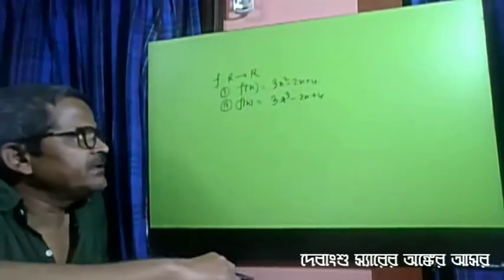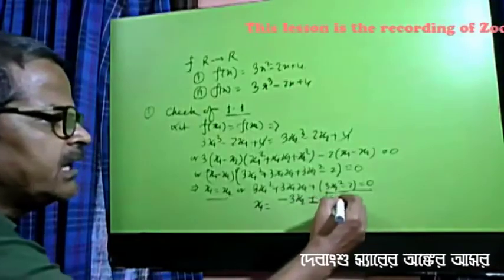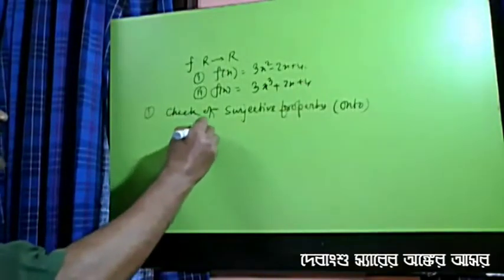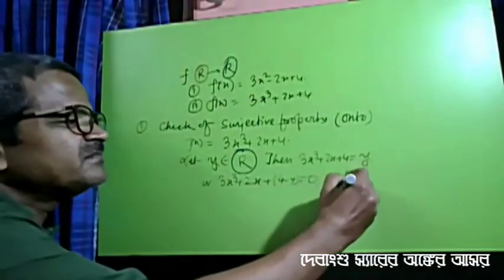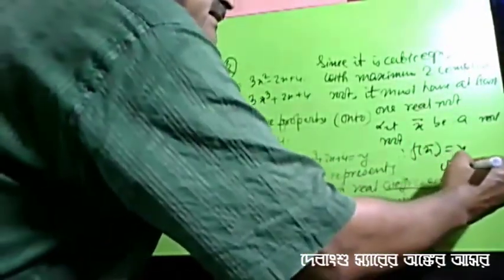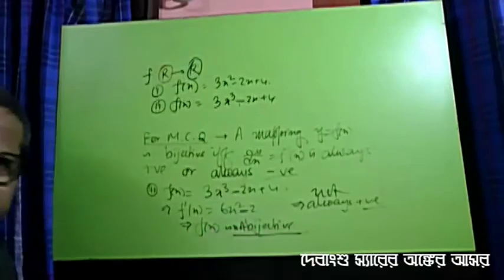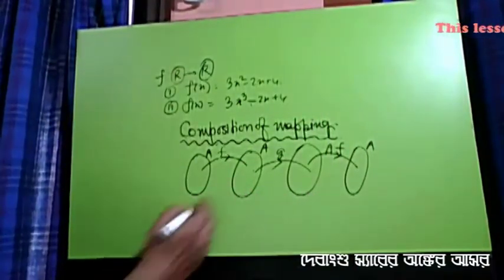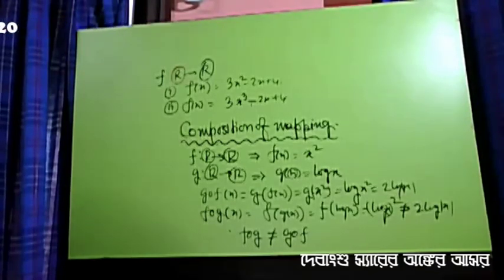Relation and mapping part 3 for Class XII students of WBCHSE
This lesson is dedicated to all students of CLASS XII of any school under WBCHSE
This lesion is made for online teaching of the students of BARANAGORE RAMAKRISHNA MISSION ASHRAMA HIGH SCHOOL (H.s.)  of class XII  under WBGHSE on 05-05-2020. I share this lesson so that other students can view this and if any student is benefited by this video, it will be a great pleasure to me.